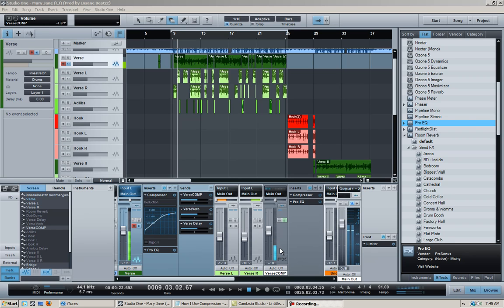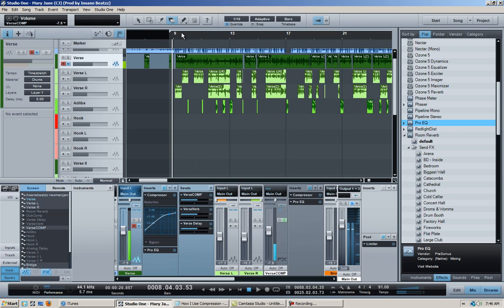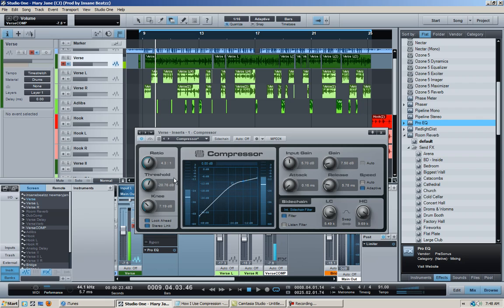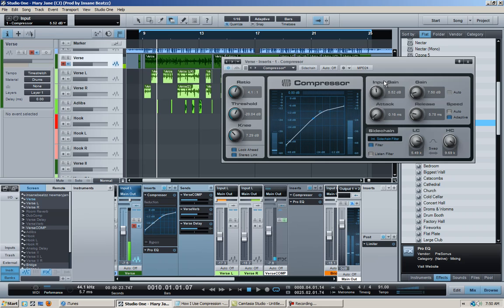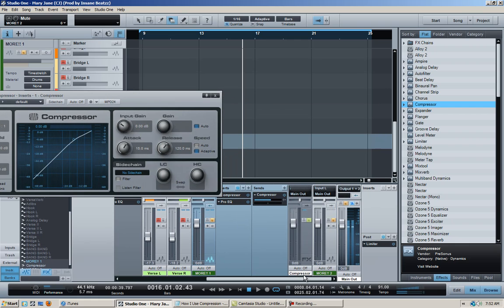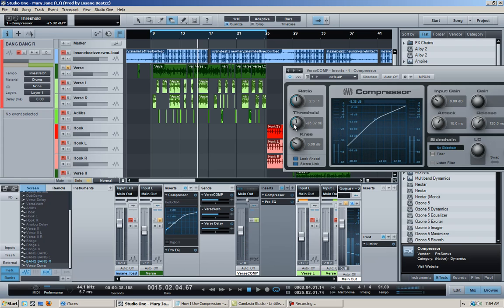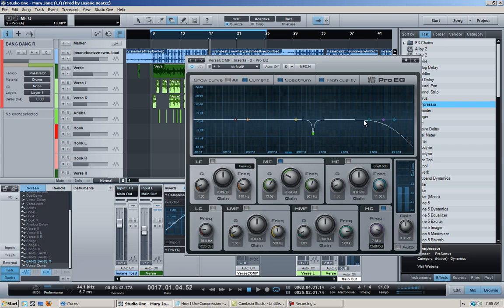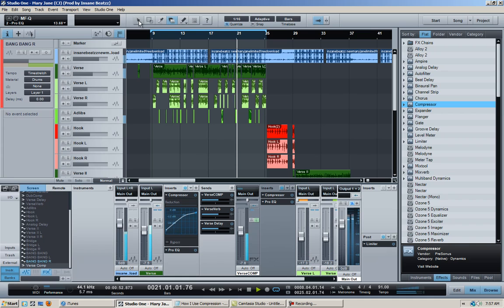How I Use Compression - Mixing Over Istrumentals - Noah Neevz (Tutorial)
Short tutorial looking at my use of Compression.  Goes over how I use Compression in my recordings that I do using Presonus Studio One Pro 1.61.  Check out the other "Mixing Over Instrumentals" Tutorials for more information on recording and mixing Hip-Hop/Rap Music.  Enjoy!